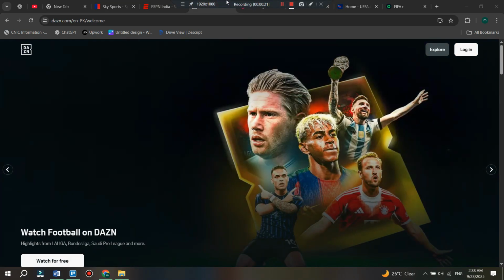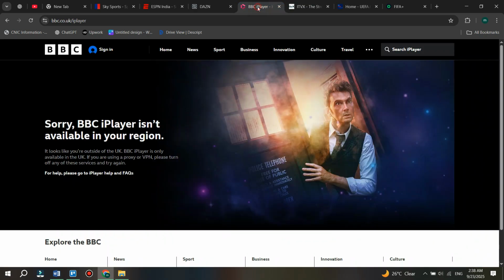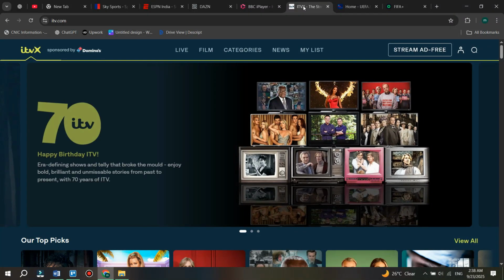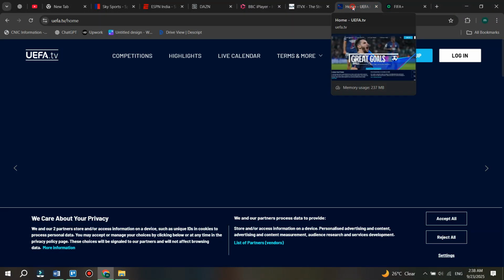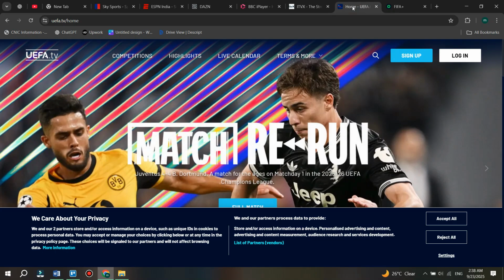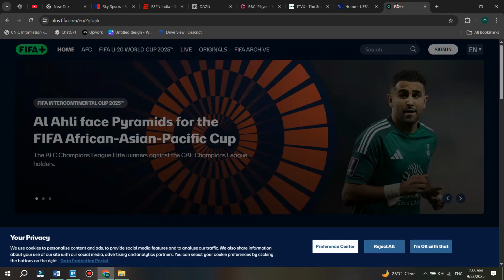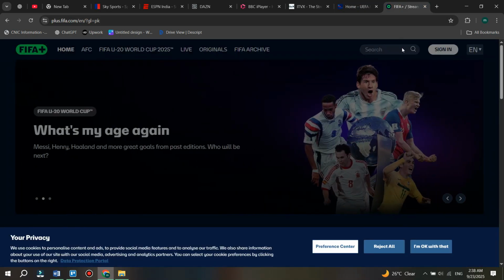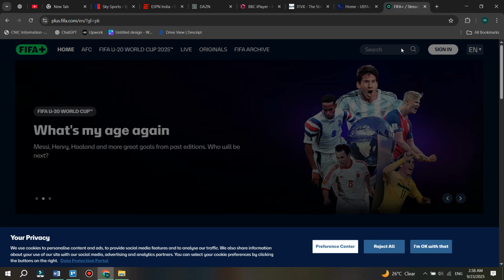How To Watch Live Football Matches On Mobile/Pc (New Method)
How To Watch Live Football Matches (New Method)

In this tutorial I will show you how to watch champions league matches on mobile, as well as how to watch premier league matches on pc, as well as how to watch laliga matches on mobile, as well as how to watch europa league on mobile, as well as how to watch world cup qualification on pc.